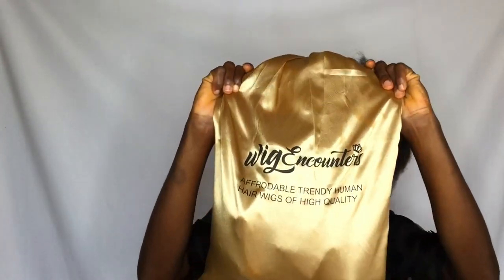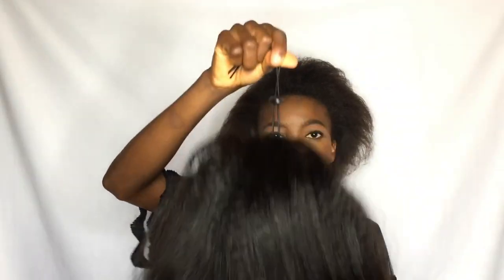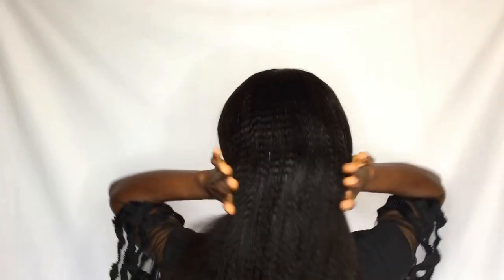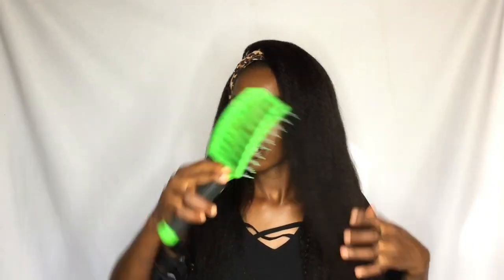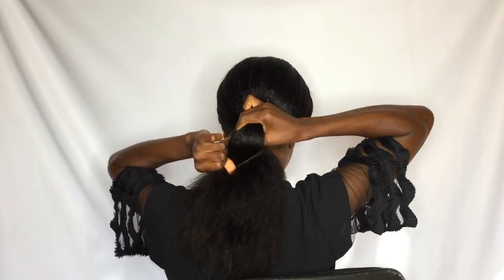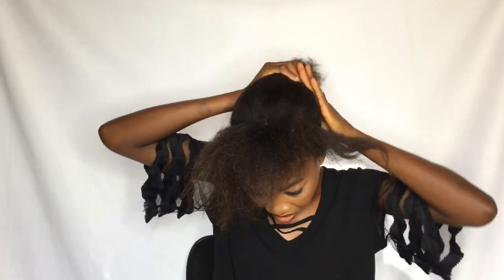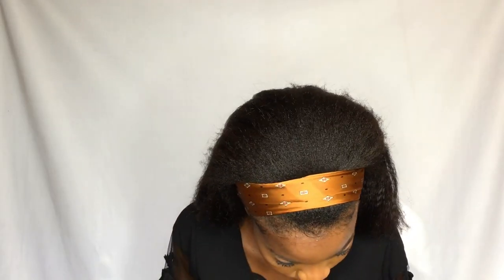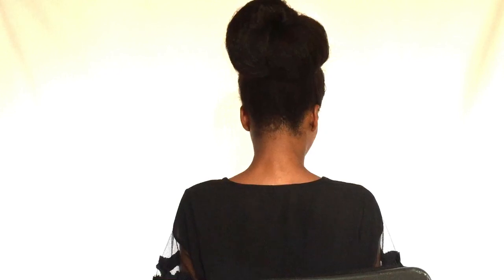MOST VERSATILE CAP WIG || Style Me One Million Ways FT WIGENCOUNTERS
The wig I'm wearing in this video is from WIGENCOUNTERS:
Hair code: GENNA
Hair Type : 100% Brazilian Virgin Hair
Hair Color : Natural Black
Hair Length : 18 inches
Hair Density : 150% density
Cap Construction :  Versatile-CAP WIG

Hair Texture: Straight Coarse Kinky

* Random hair bands will be sent for free for each headband wig order.